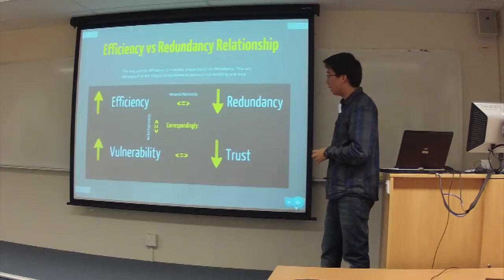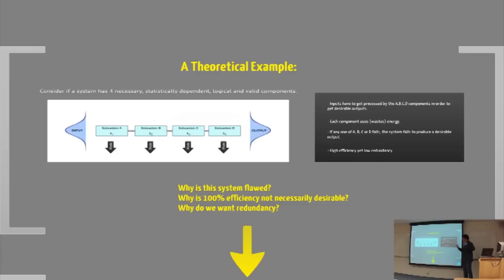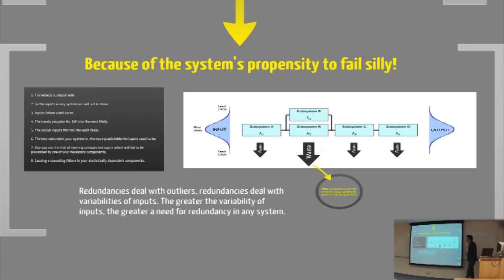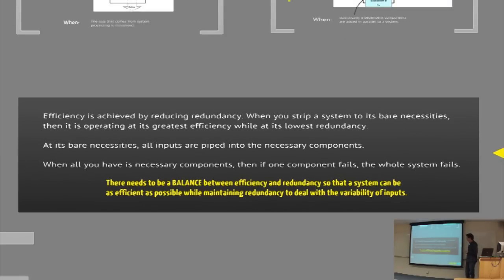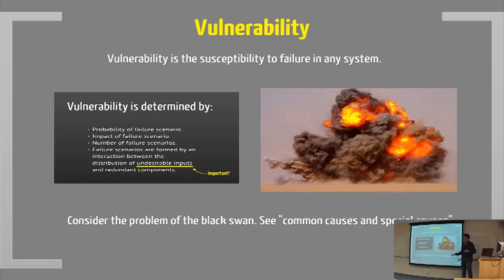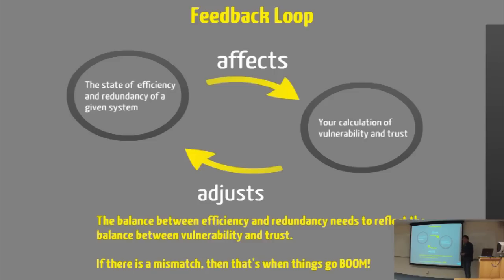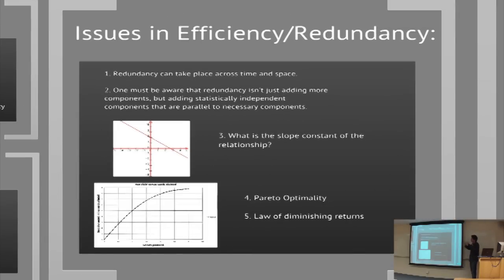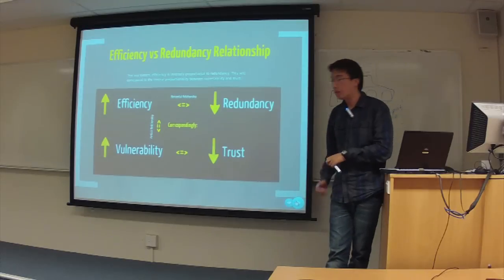Strategic Planning in Efficiency and Redundancy - AIESEC ANU GoLEAD Workshop Part 1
Part 1 of GoLEAD Workshops run by AIESEC ANU. Presented by Roger Qiu (2012 LCP AIESEC ANU).

Efficiency is often cited as something that we should pursue. This workshop intends to breakdown the assumptions behind "efficiency = good" and show why it is not always completely desirable to be highly efficient.
It uses the model of Efficiency vs Redundancy relationship to understand strategic plans and systems. This then provides a framework to understand the vulnerability of plans and systems to failure.

If you're interested in node link graphs (such as the network nodes theory), check out this video by Google Techtalks